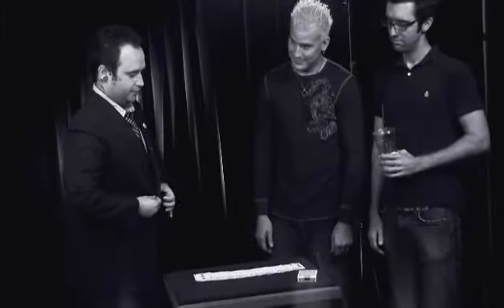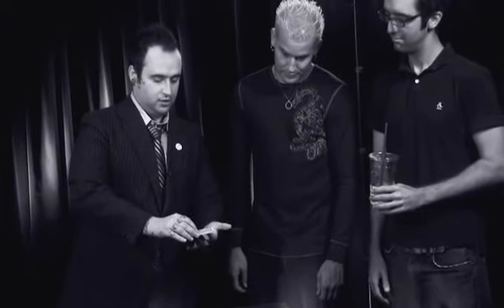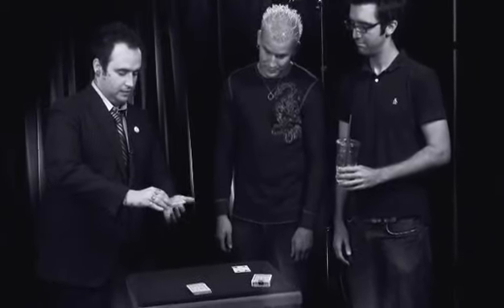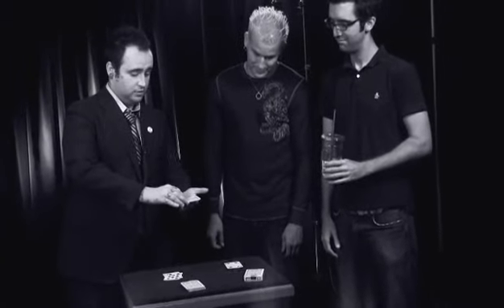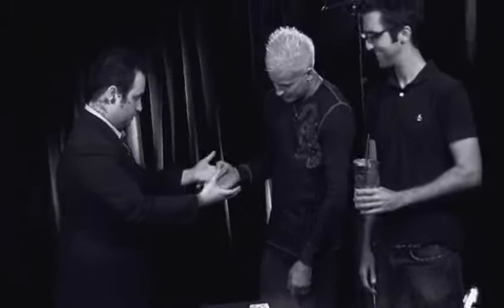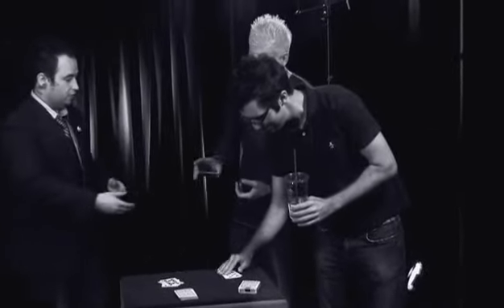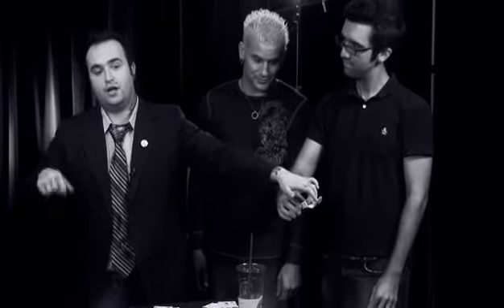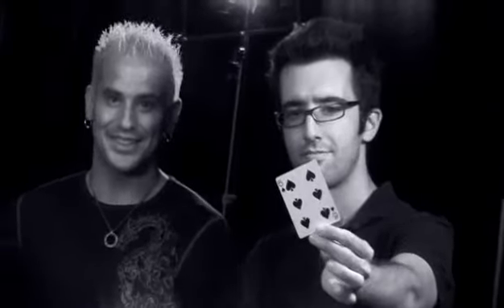An Extraordinary Exhibition of Seeing with the Fingertips by Luke Jermay - Dude That's Cool Magic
DESCRIPTION

Phase 1: Your spectator shuffles the deck. You identify the cards as "red" or "black" simply by running your fingers along the face of the cards...

Phase 2: Your spectator shuffles the deck once more. You identify the cards as "red" or "black" simply by waving your fingers underneath the cards...

Phase 3: You determine the color and identity of a card that is sealed inside the card box...
No mirrors!
No wax!
No chemicals!
No magnets!
No wires!
No strings!
No counting!
Not a stacked deck!
Not a marked deck!
Not a peek!
Not a pull!
Not a new gimmick, but YES a surprising new way of using a gimmick you probably already have!
You Get
Luke Jermay's surprising new method for this classic effect, the most effective and free we've ever seen.
Several classic ways to accomplish this effect.
Luke Jermay's handling of Out of This World, the perfect effect to follow this demonstration.
A copy of the original manuscript Luke Jermay shared with a small group of friends while he was developing the routine.
Running Time: Approximately 2 hrs 52 mins